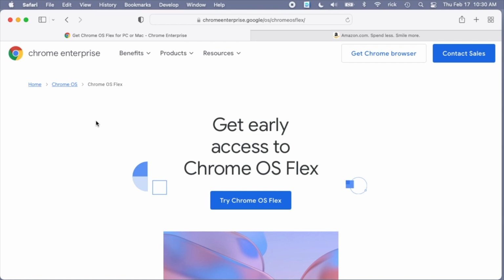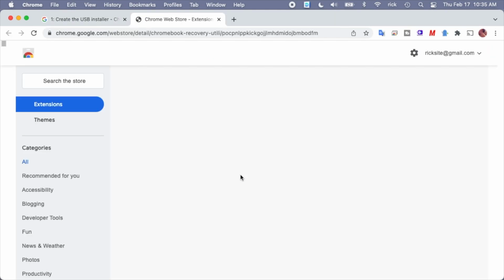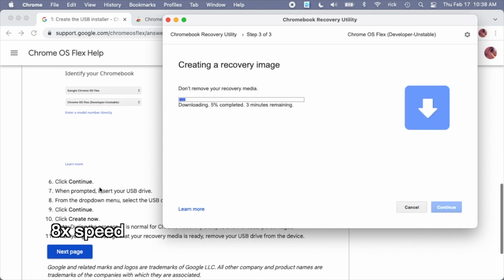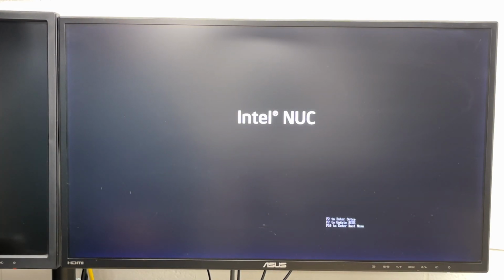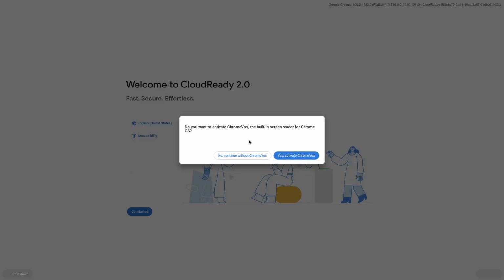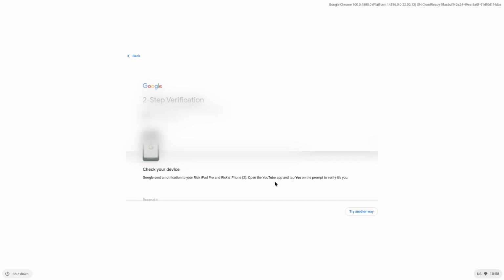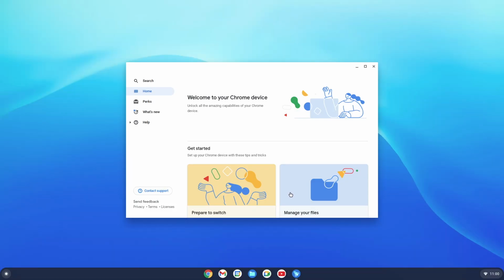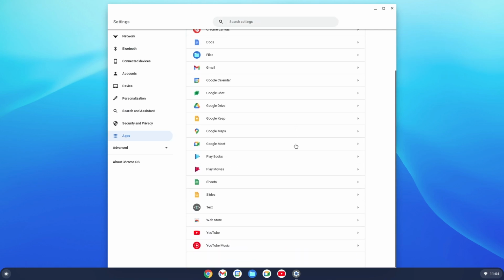Installing Chrome OS on an Intel NUC using Chrome OS Flex